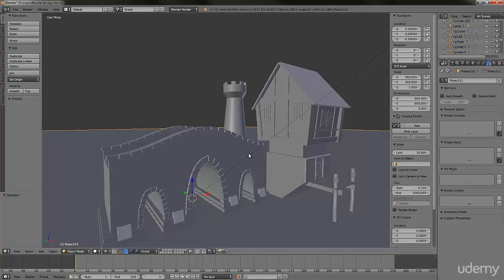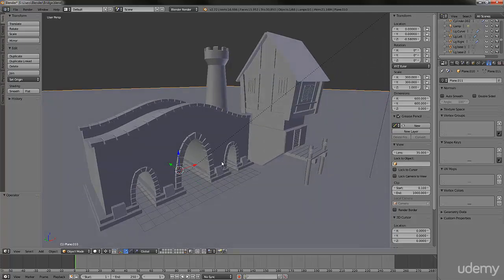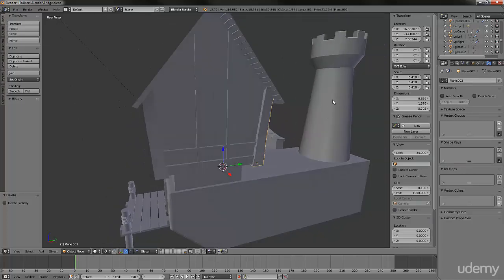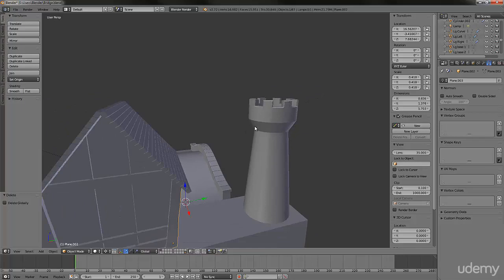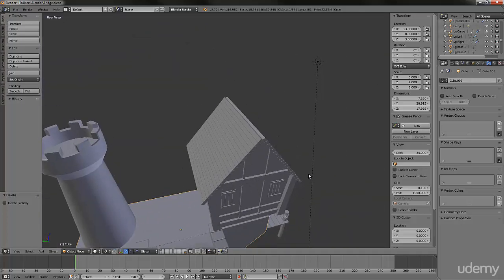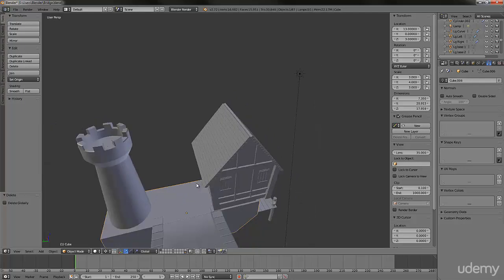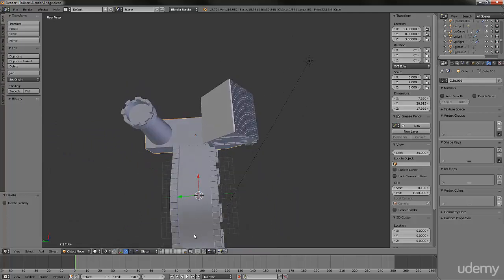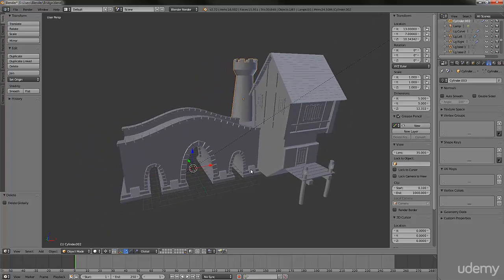Blender 3D Complete Volume One : Chapter 3 Lab: E